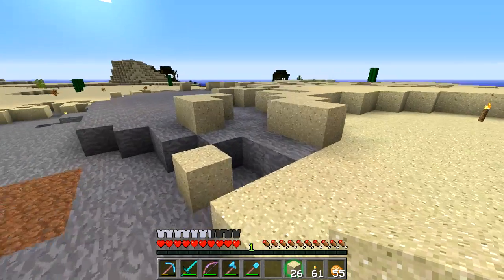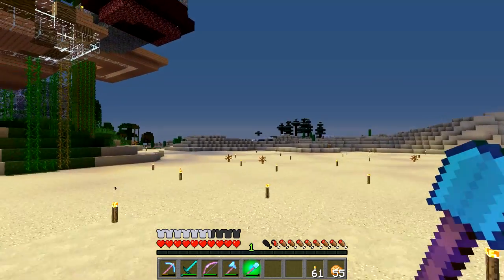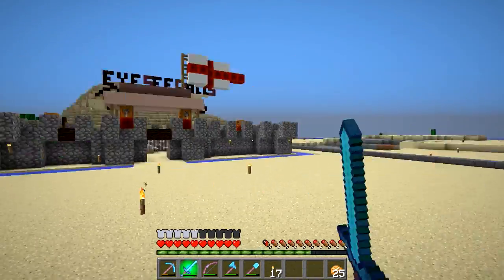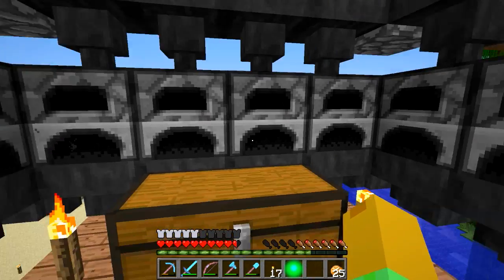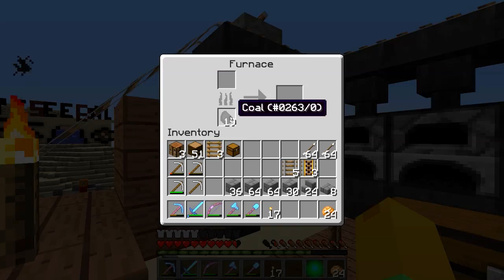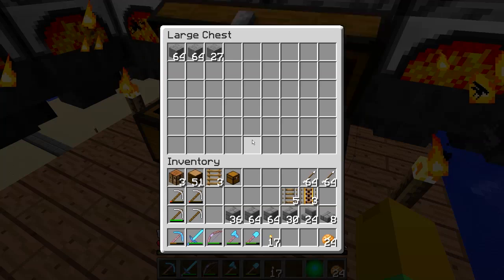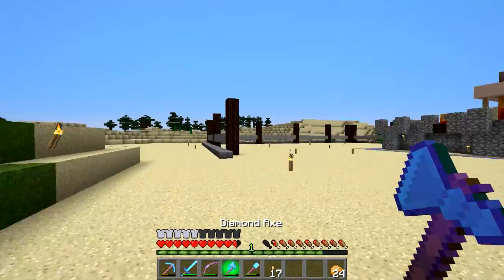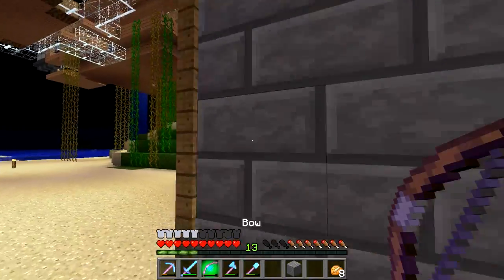StagCraft Survival! --EP.9-- BIG STONE WALLS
We now have our own little castle!